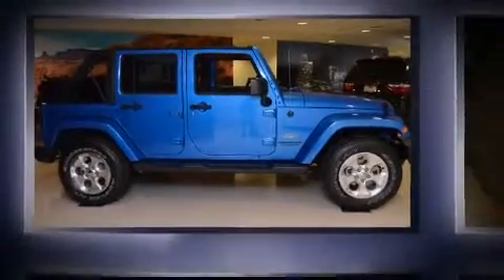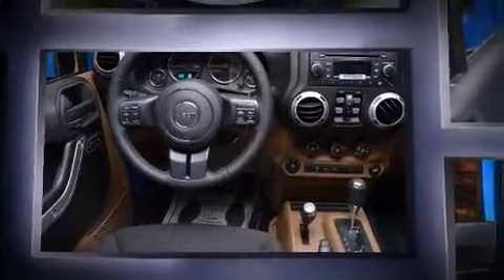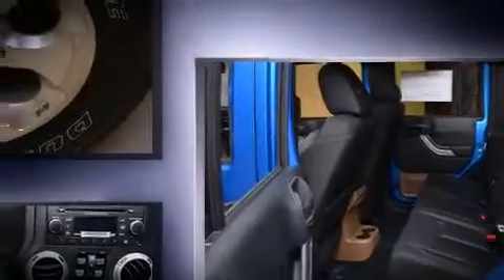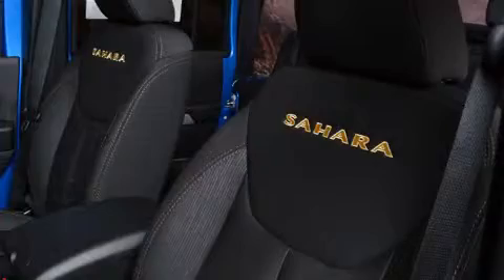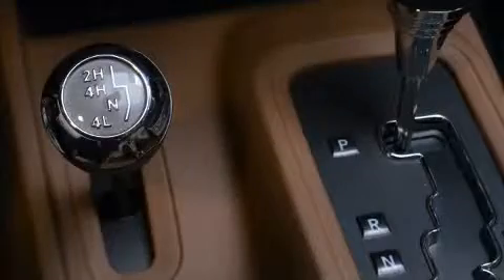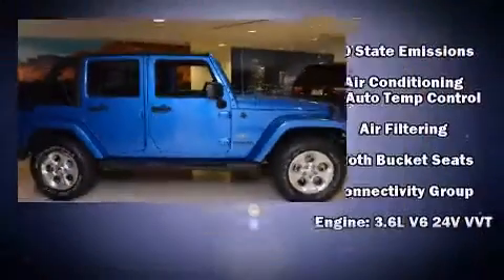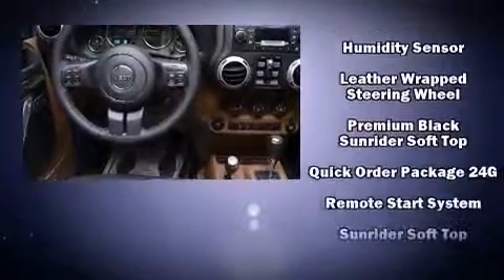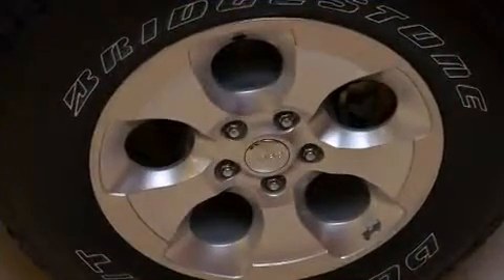2015 Jeep Wrangler Unlimited Sahara 4x4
Outstanding design defines the 2015 Jeep Wrangler Unlimited. It features four-wheel drive capabilities, a durable automatic transmission, and a refined 6 cylinder engine. Jeep infused the interior with top shelf amenities, such as: a tachometer, variably intermittent wipers, a trip computer, an outside temperature display, front fog lights, remote keyless entry, and 1-touch window functionality. Jeep also prioritized safety and security with features such as: dual front impact airbags with occupant sensing airbag, integrated roll-over protection, traction control, brake assist, a security system, and 4 wheel disc brakes with ABS. Electronic stability control stands out as a technologically savvy innovation, keeping you better connected to the road. We pride ourselves in the quality that we offer on all of our vehicles. Stop by our dealership or give us a call for more information.